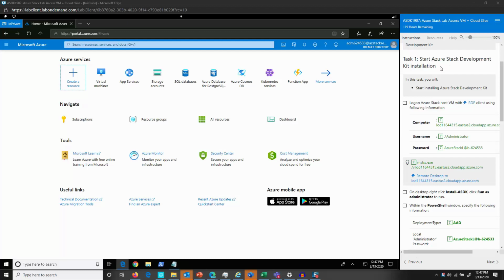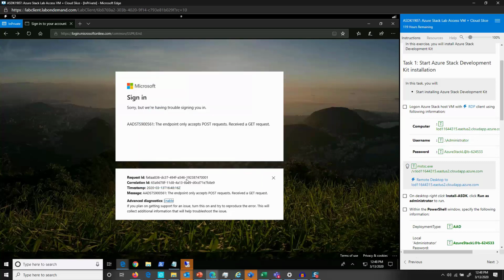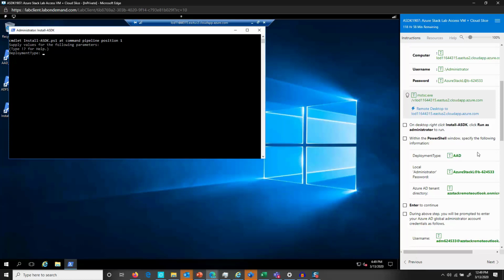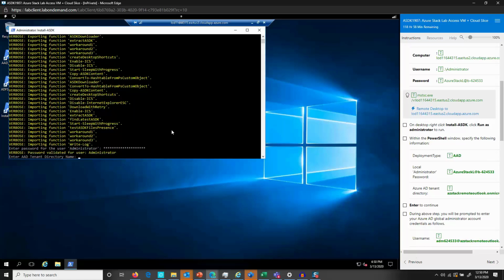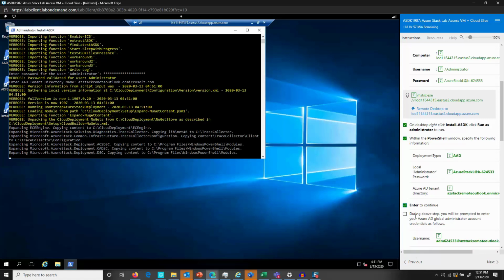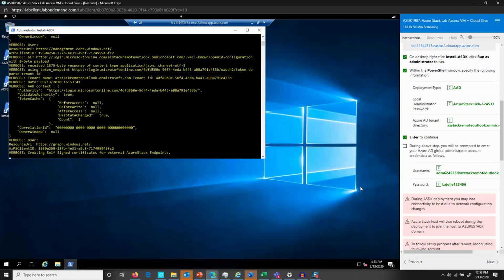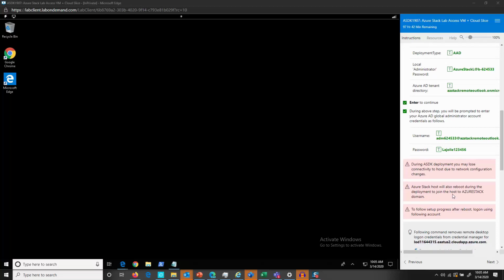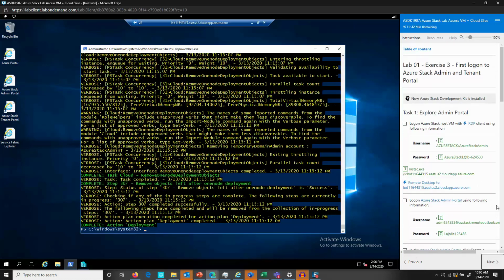AzStackHub LAB01.2_Install the ASDK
This video goes over how to install the ASDK in this WorkShopPLUS.